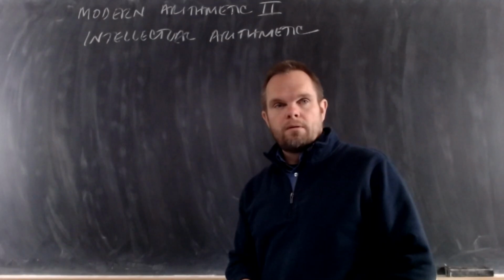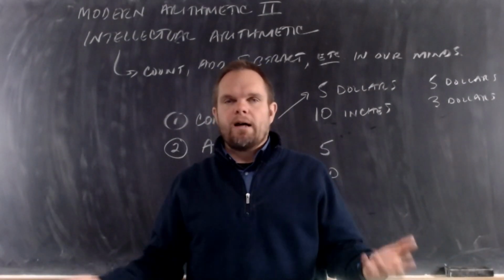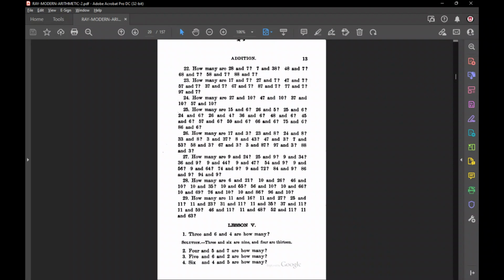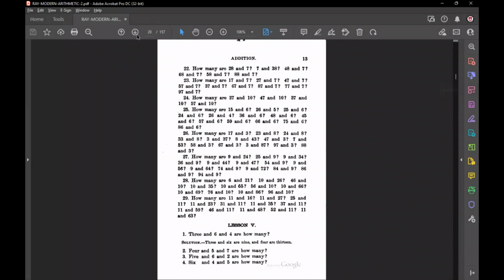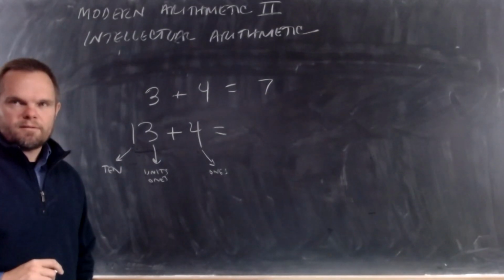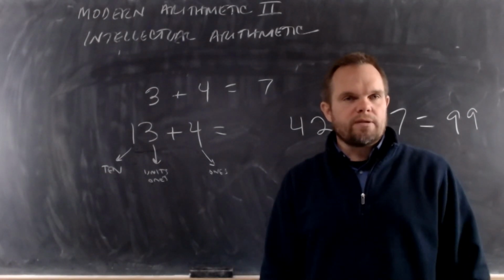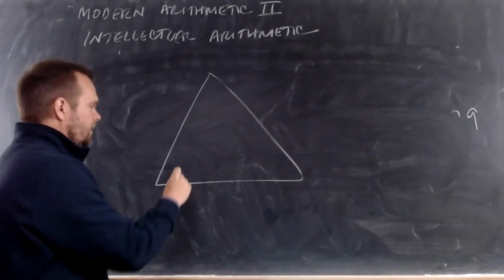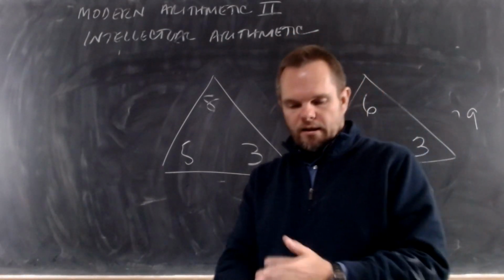CLAA - Modern Arithmetic II, Lesson 05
In this video, Mr. William C. Michael, of the Classical Liberal Arts Academy teaches lesson 05 in the Academy's Modern Arithmetic II course.
The Classical Liberal Arts Academy provides self-paced, online courses in classical Catholic studies for students of all ages.